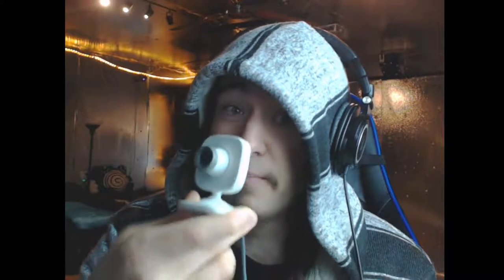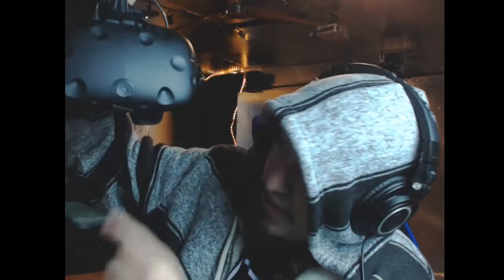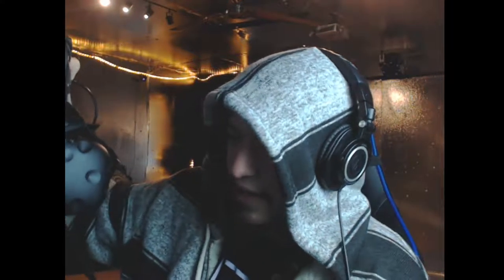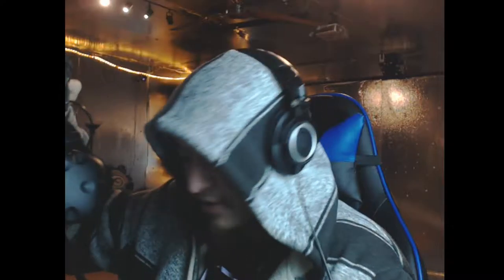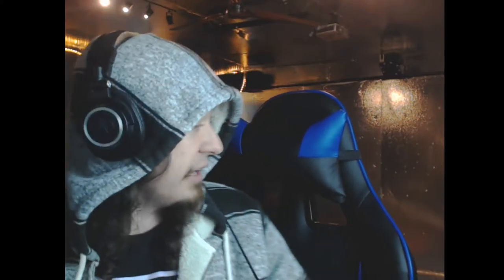MY VIDEO AND AUDIO SET UP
A bit of a different set up, going over my setup!